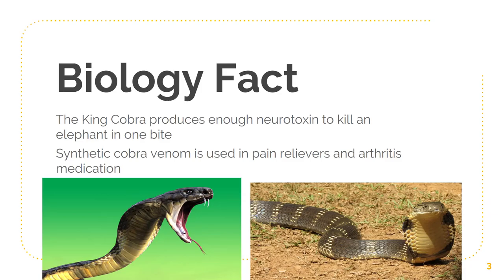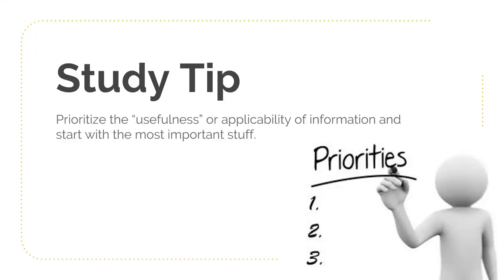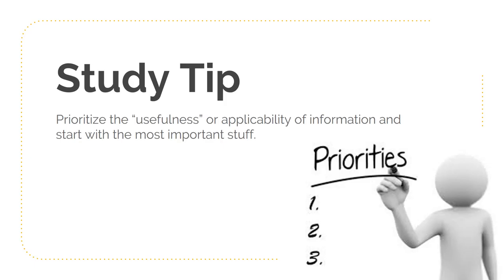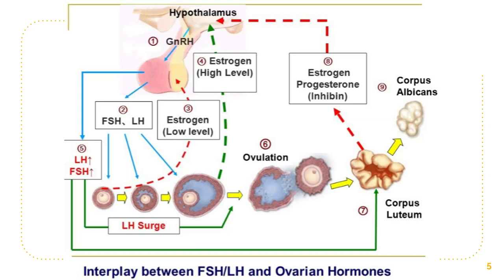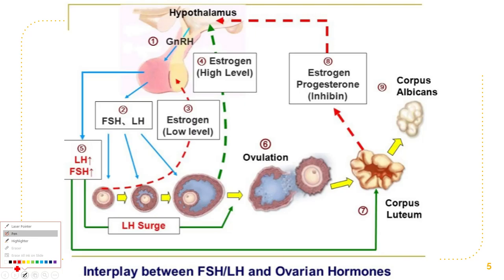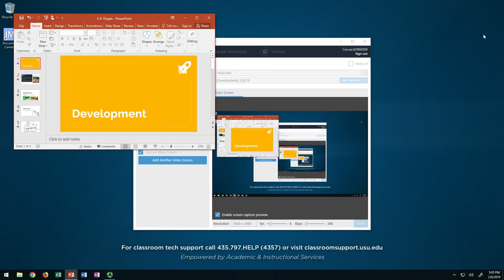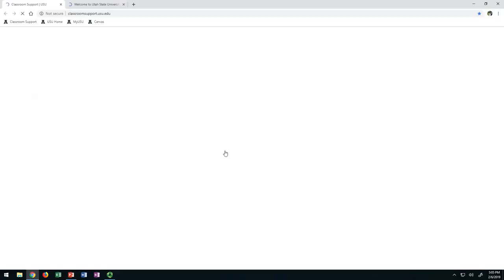Development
Where do babies come from?